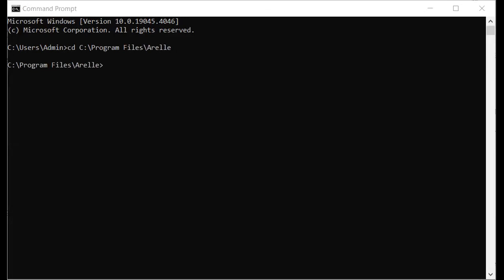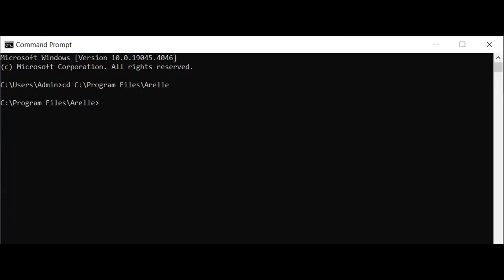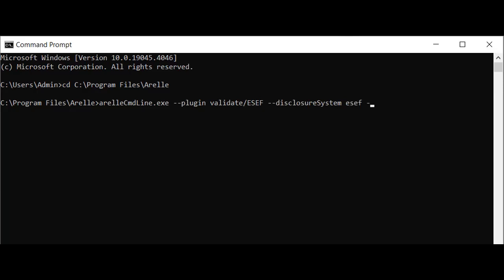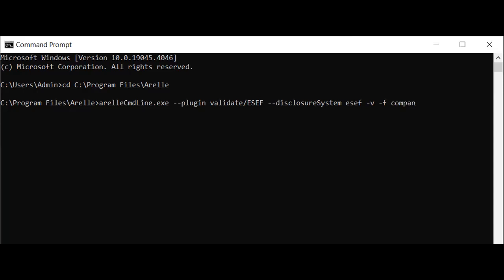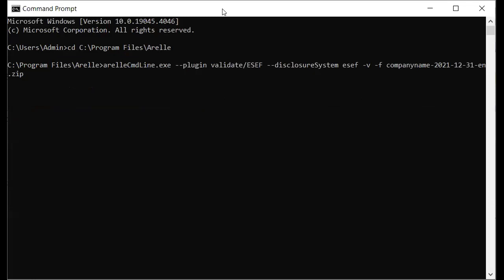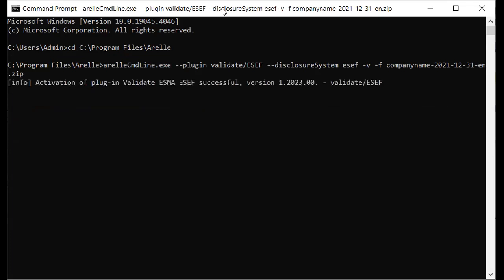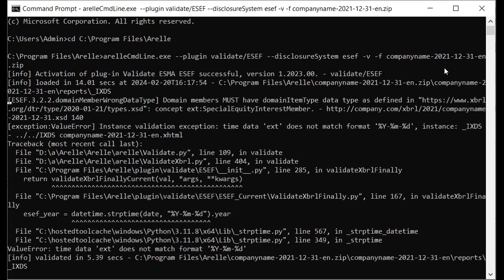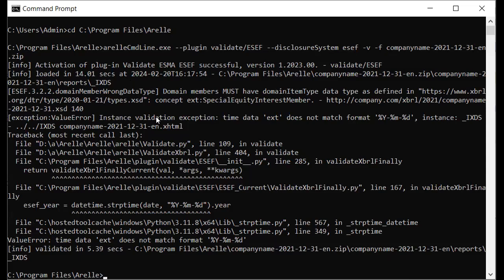Validating an XBRL report for data quality from ESMA ESEF using Arelle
In this video, we use Arelle command prompt to perform Validation to a report submitted in European jurisdiction.